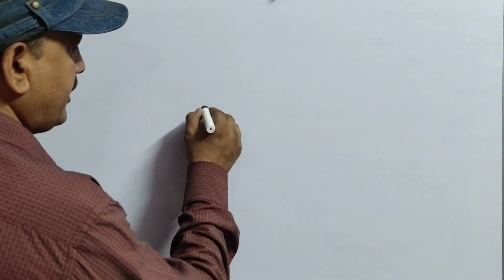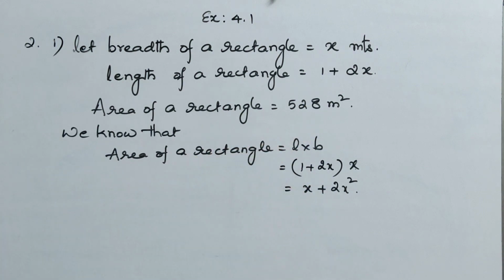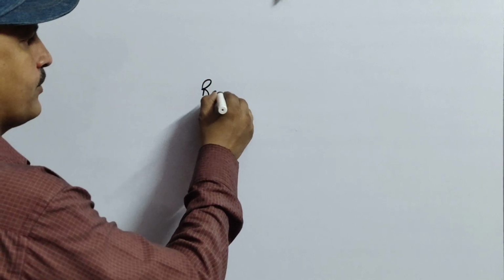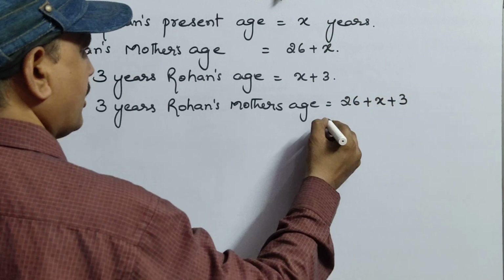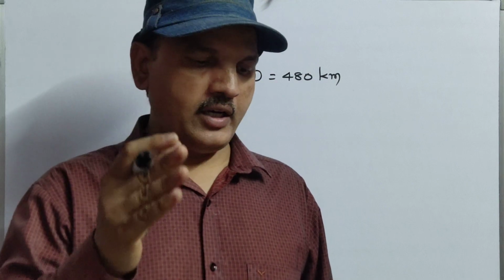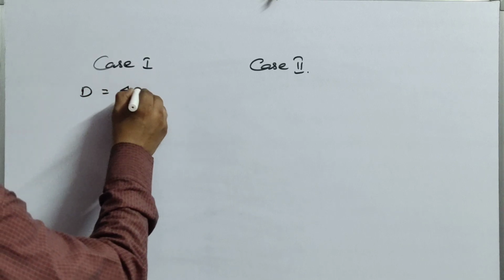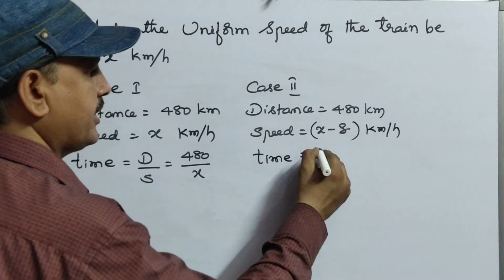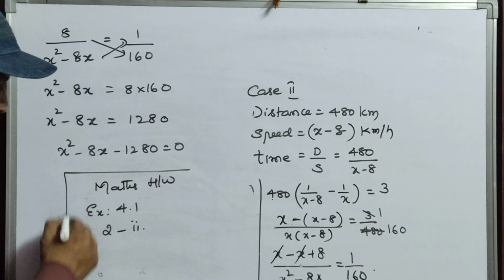Ch-4 , Ex4.1 16/7/21. @grade 10